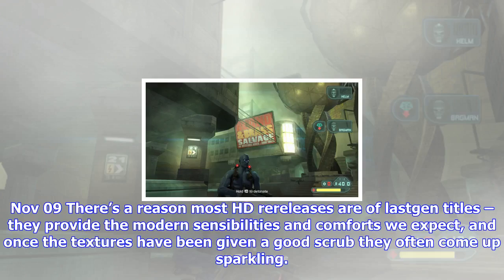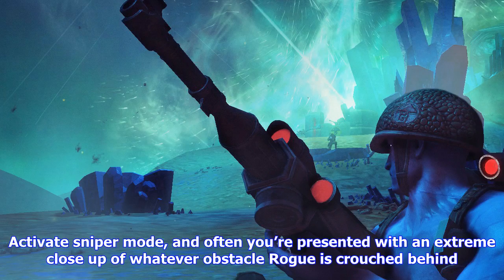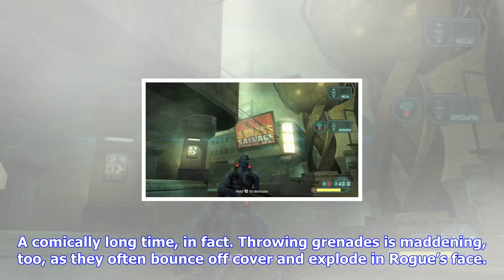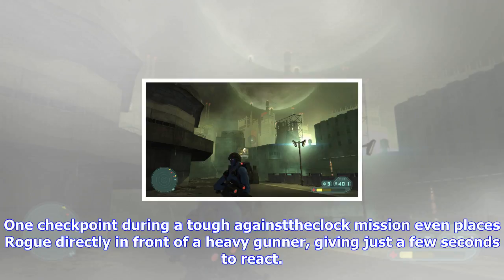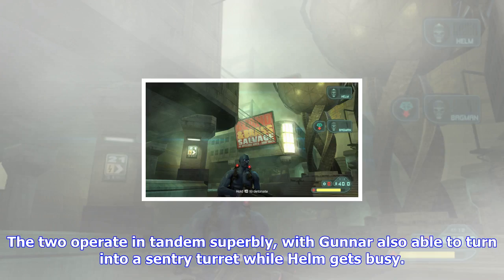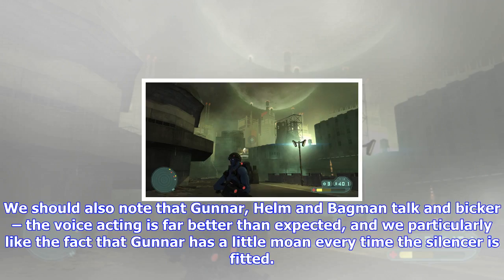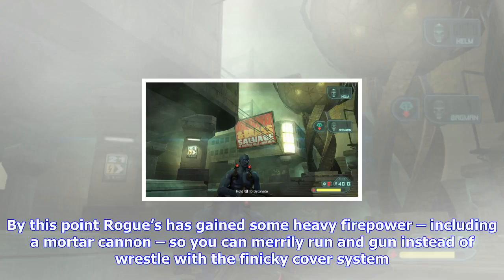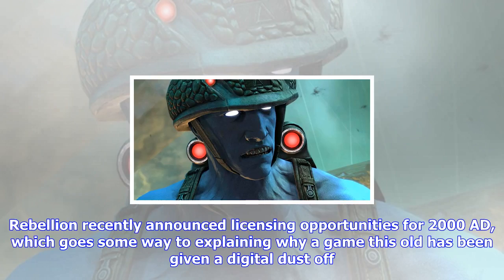Breaking News | Rogue trooper redux – review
Rogue trooper redux – review

Nov 09 There’s a reason most HD rereleases are of lastgen titles – they provide the modern sensibili...